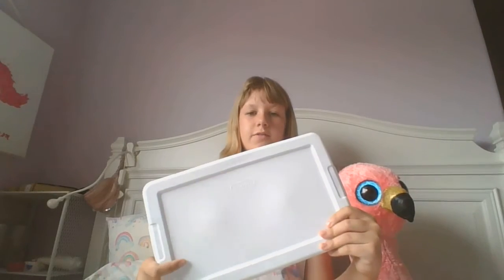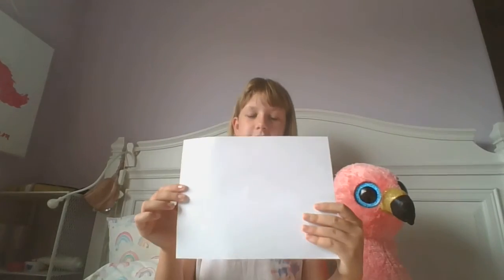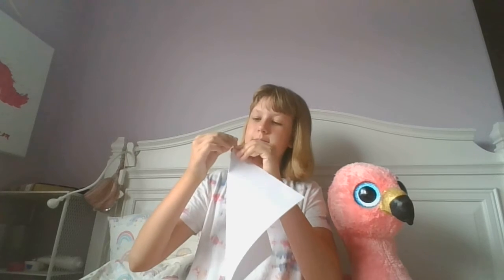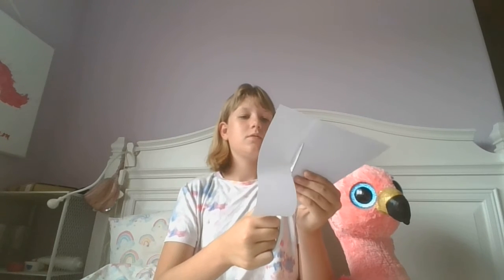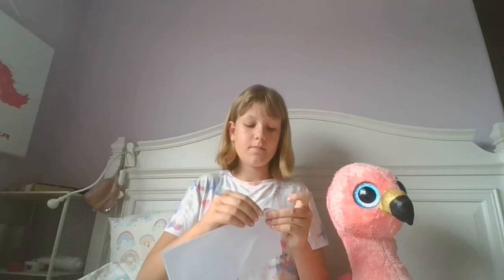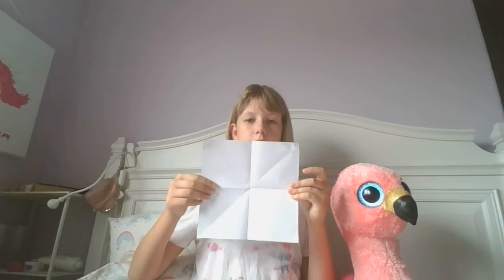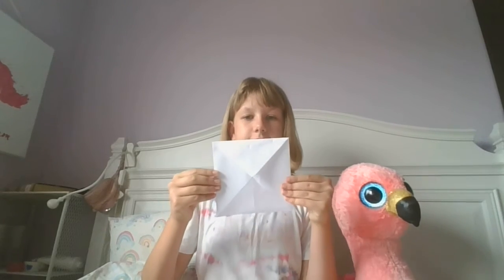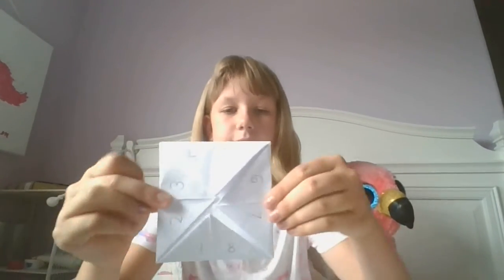DIY Origami Fortune Tellers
I Show you how to make a origami fortune teller
Feel free to use different colored pencils and paper to make it your own